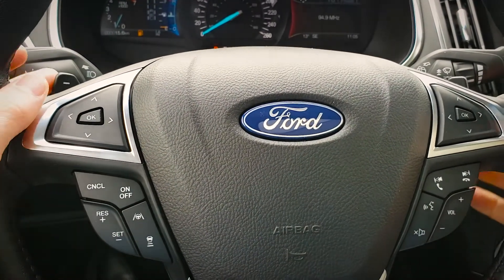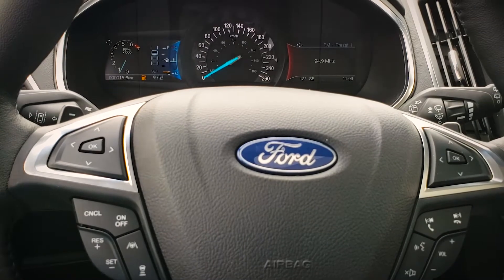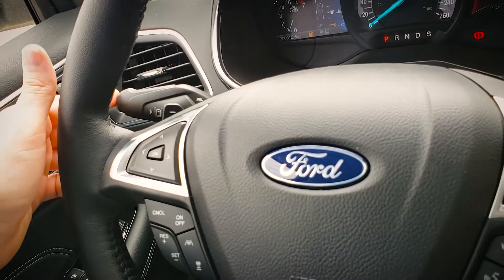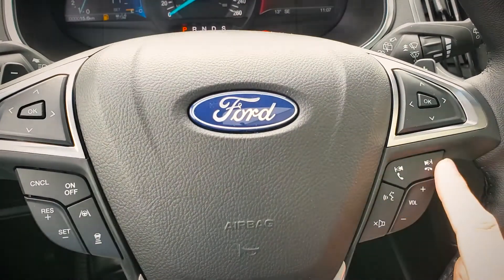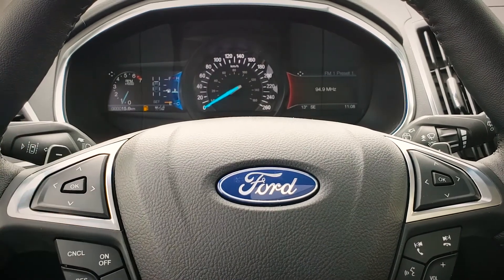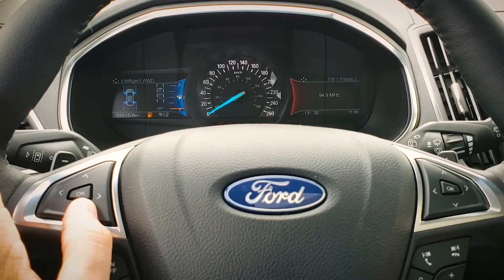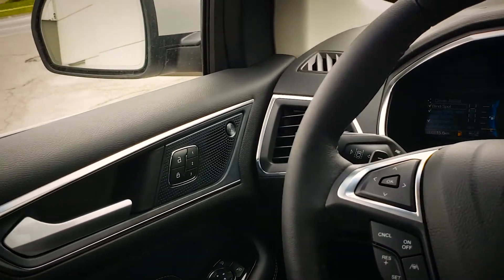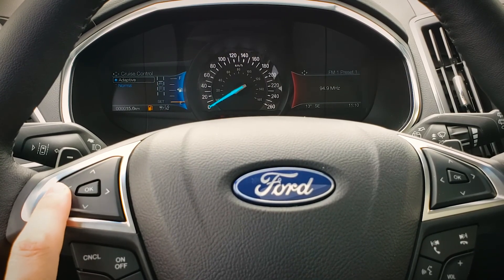2020 Ford Edge Titanium | Steering Wheel and Instrument Cluster on the 2020 Ford Edge Titanium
Are you trying to figure out how to use the steering wheel buttons and instrument cluster on the 2020 Ford Edge Titanium?

Check out this video to find out how!